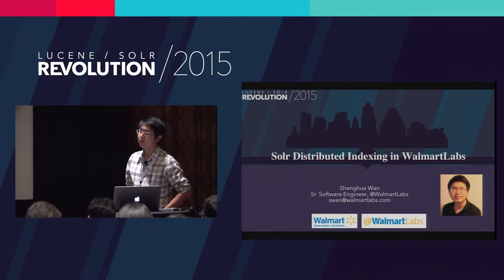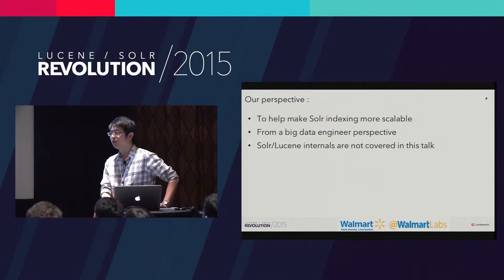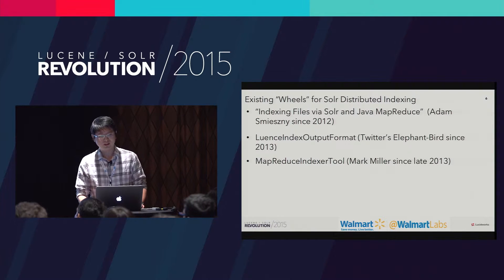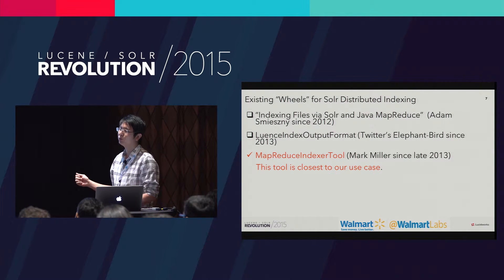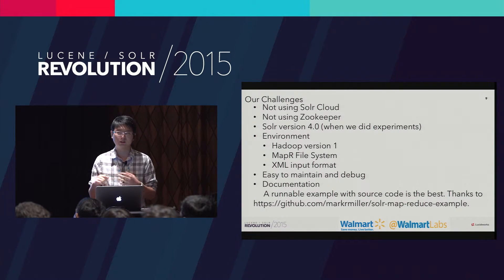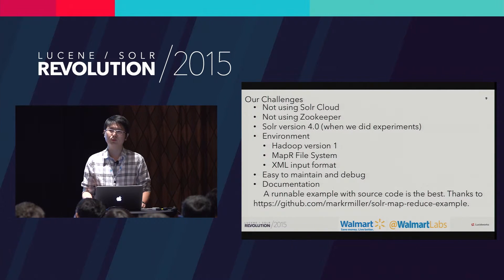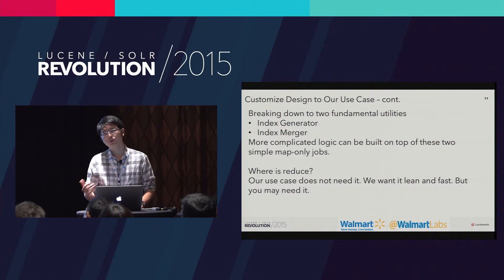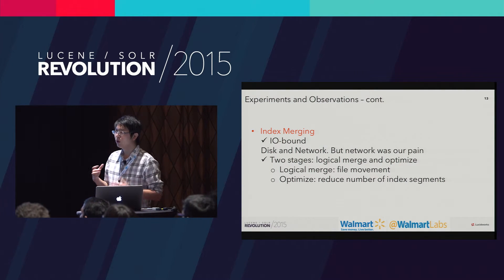Solr Distributed Indexing in WalmartLabs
Presented at Lucene/Solr Revolution 2015 by Shengua Wan, WalmartLabs